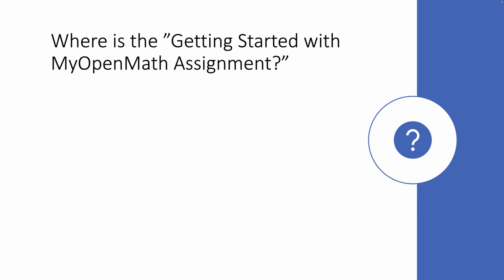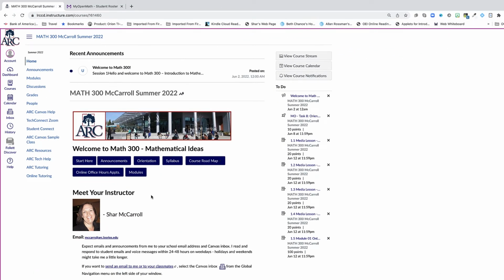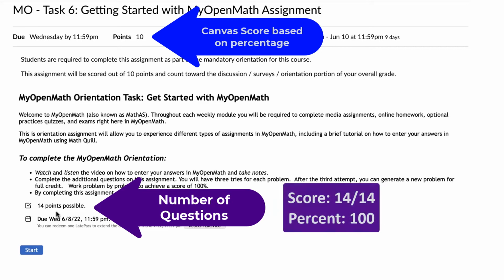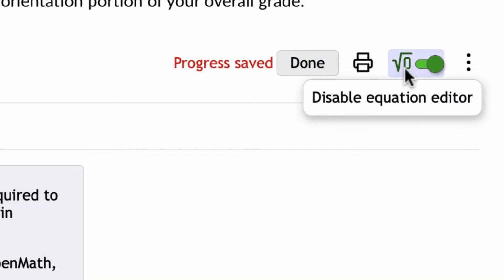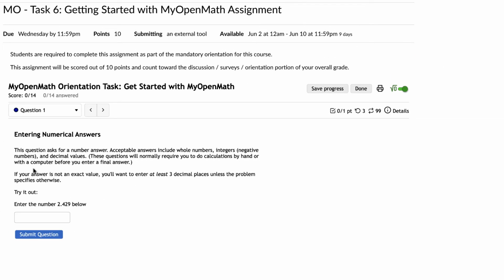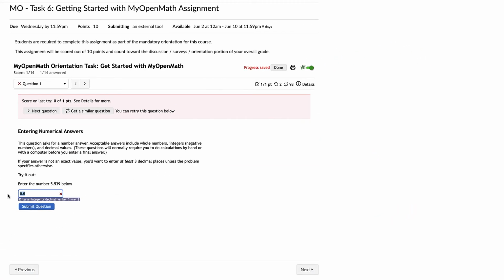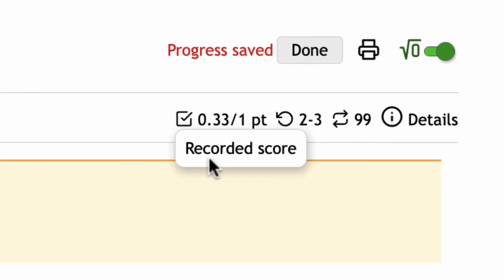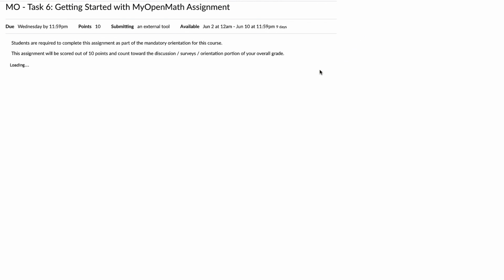Getting Started with MyOpenMath and Frequently Asked Questions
In this video you can learn about how to get started with MyOpenMath.  This a video also includes answers to frequently asked question and a brief orientation to MyOpenMath.

Additional Useful Videos.